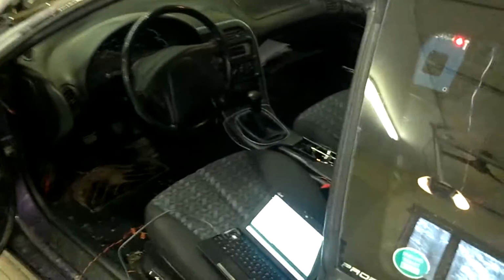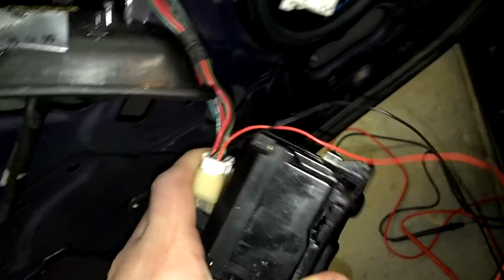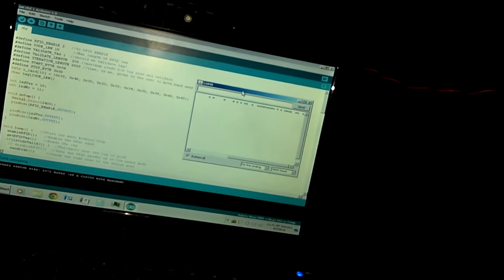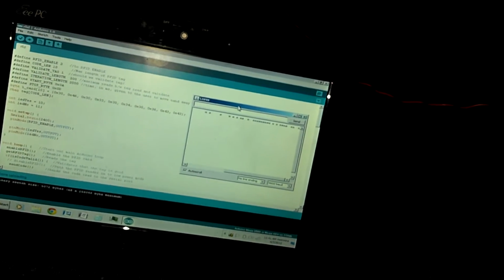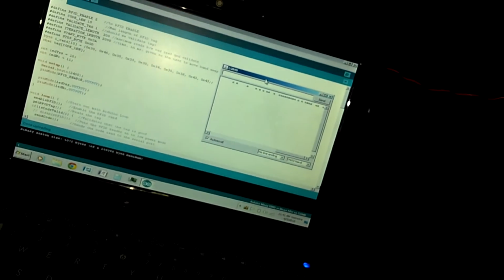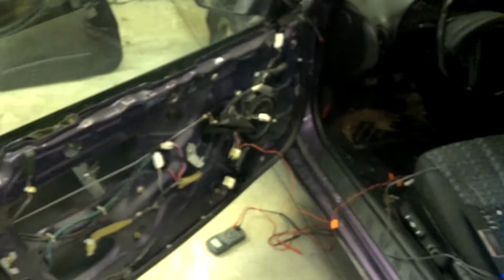RFID Car Unlock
This is actually a project from a while ago but i wanted to put it up in order to share with others